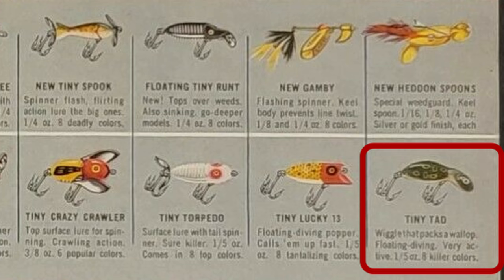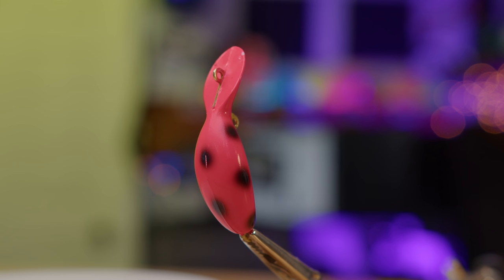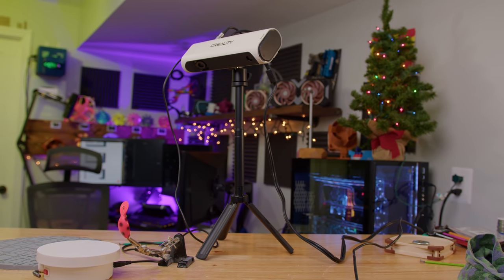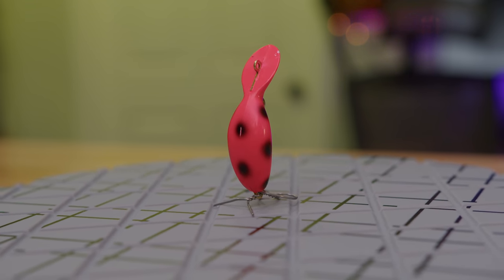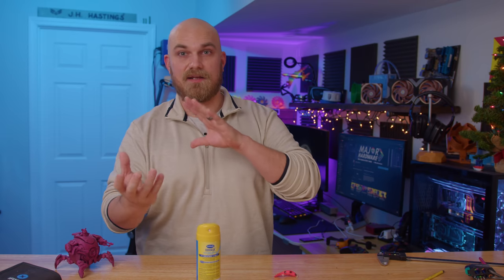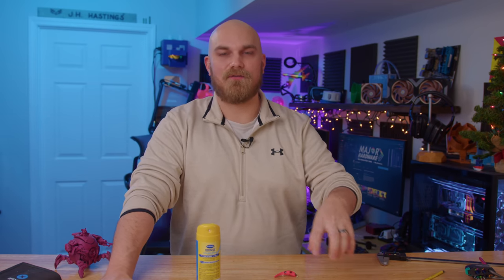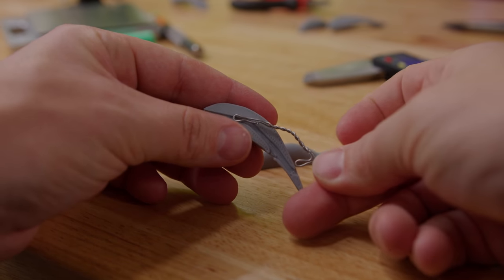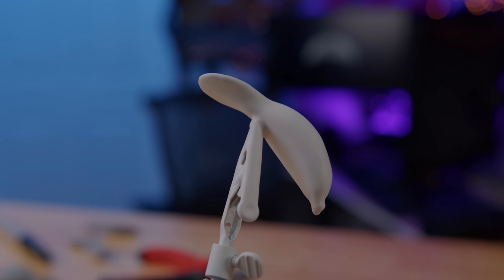How to 3D Print VINTAGE fishing Lures or ANYTHING | Heddon Tiny Tad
When my dad was at my house over the holiday season he gave me a classic fishing lure, the Heddon Tiny Tad. He told me they don’t make these anymore and wondered if it was something I could 3D print. Without thinking twice I said yes, I thought it would be a 10 minute job. That 10 minute job turned into a drawing out project but in the end I learned some things and ended up with a lure that looks and performs like the original.